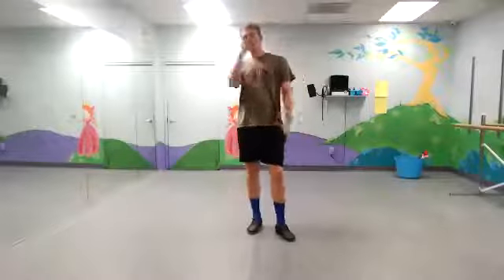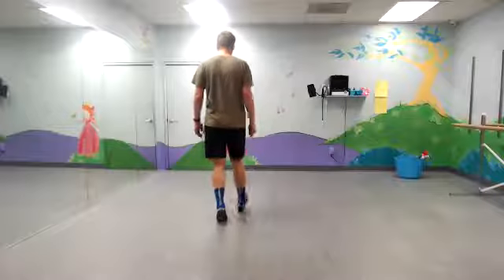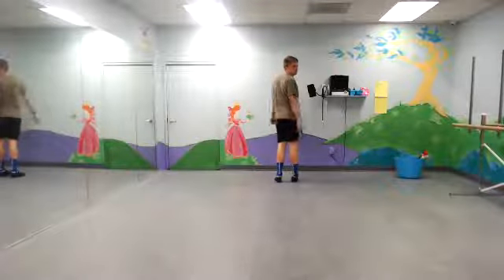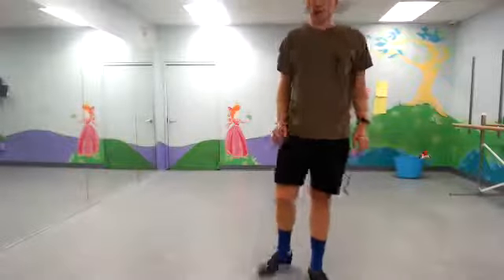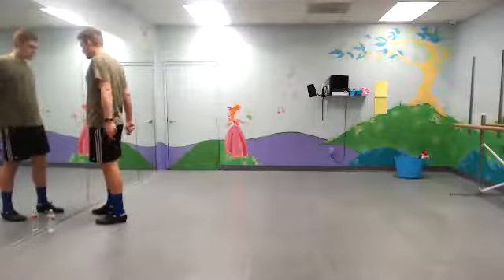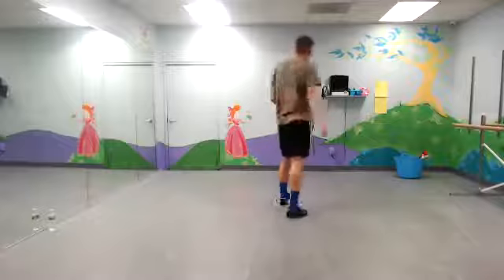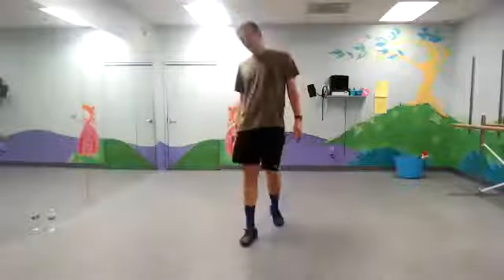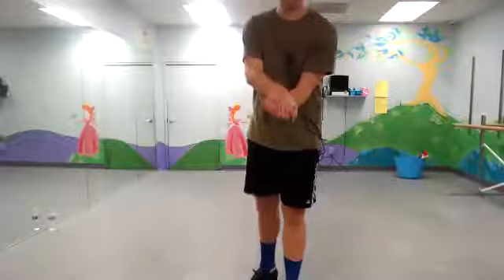Thurs Int Tap with Mr Will